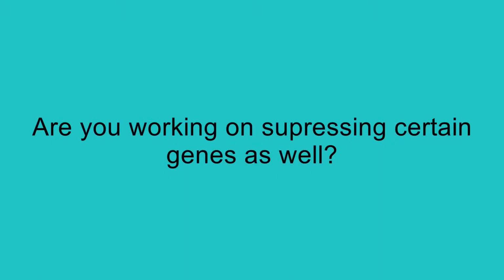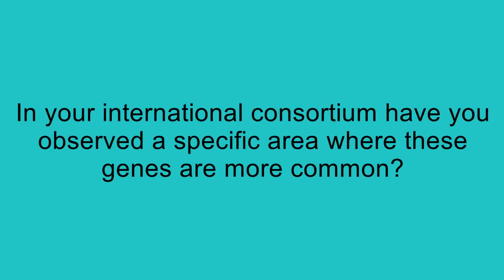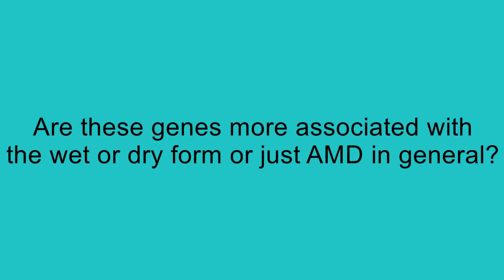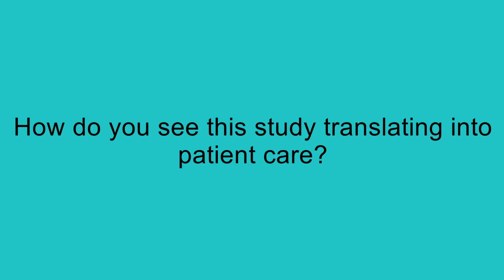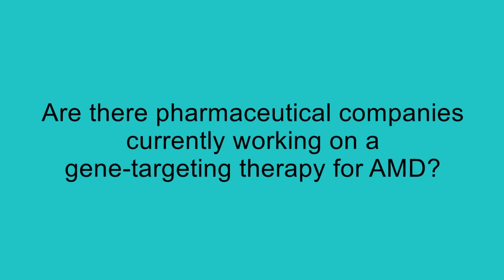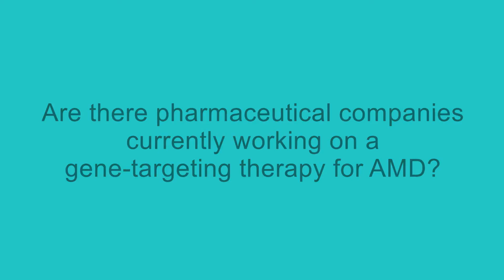Takeshi Iwata, PhD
Director of Molecular and Cellular Biology Division
Vice President of International Society for Eye Research
Head of Japan Eye Genetics Consortium
President of Global Eye Genetics Consortium
National Institute of Sensory Organs
National Hospital Organization Tokyo Medical Center
Description:  Elucidating Molecular Mechanisms and Developing
Therapeutics for Retinal Diseases Through International Collaborations